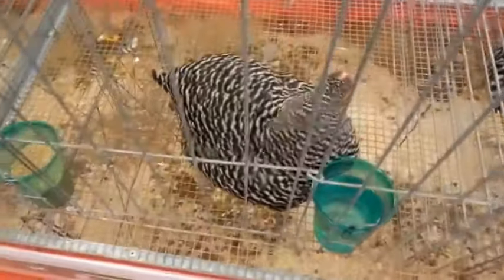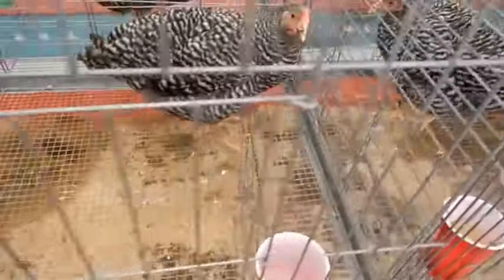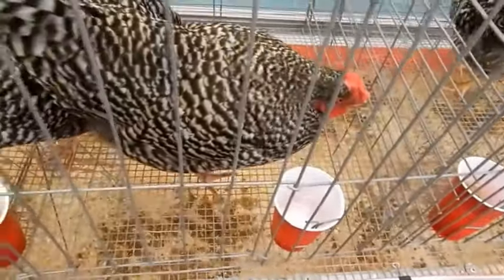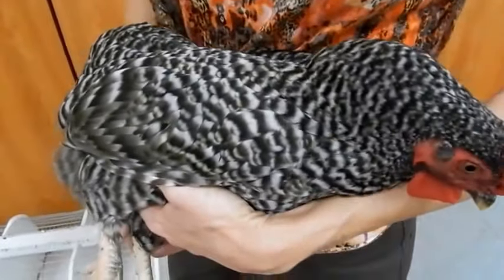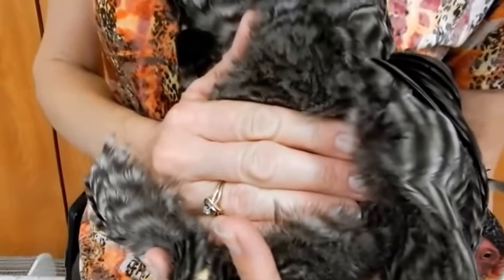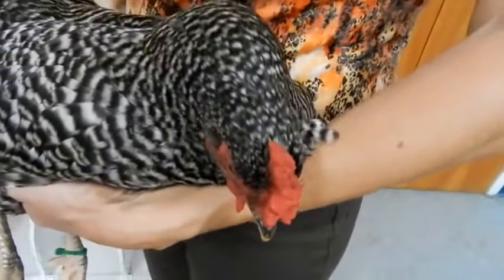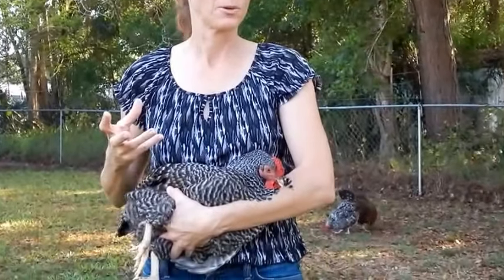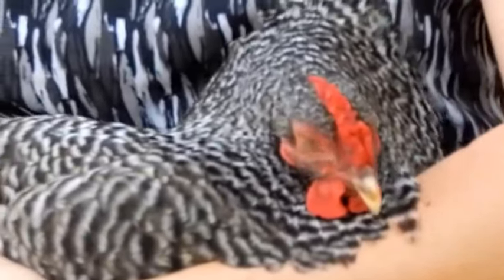Wow! What a difference proper nutrition makes in 4H layer trio chickens.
How to match up 4H layer project trio's and Showing the difference in development in 6 month old Dominique pullets between birds fed poor/ improper and quality feeds.  Wow!  Huge difference.  You more than get those few dollars back you saved by trying to skimp.  Your growing birds need good feed in front of them at all times.   I advise buying a middle of the road or higher priced feed, never the cheapest one.  Make sure you buying the proper feed/ protein for your developing or laying bird.